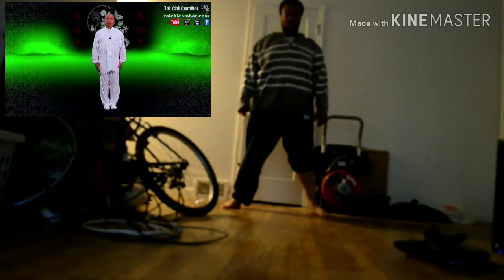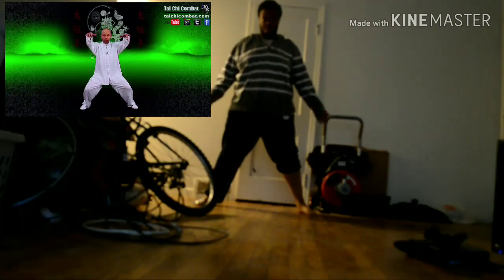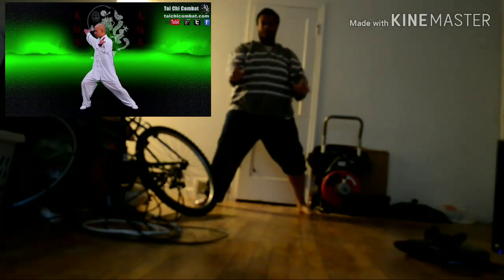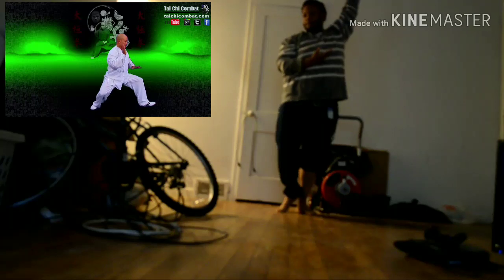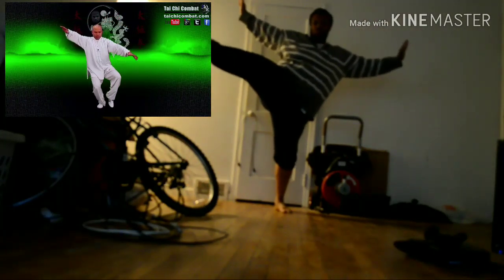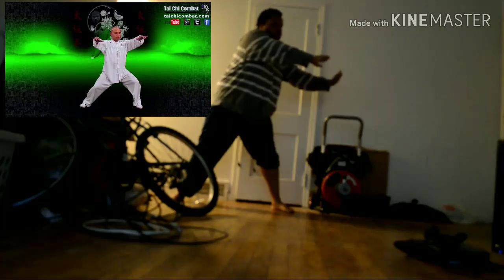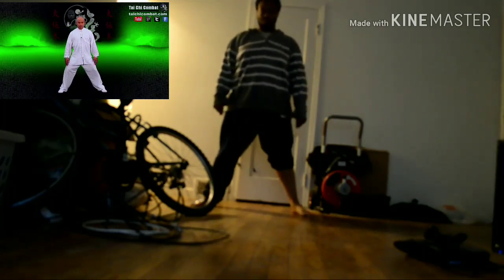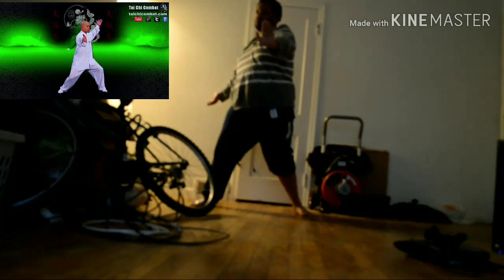Quarantine week 45 Tai Chi